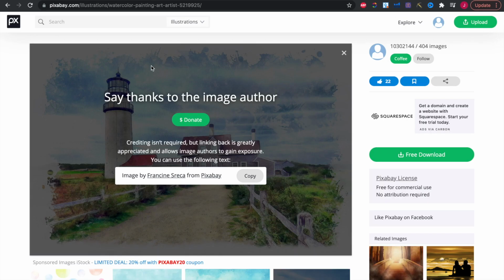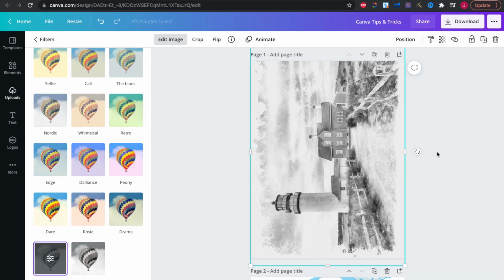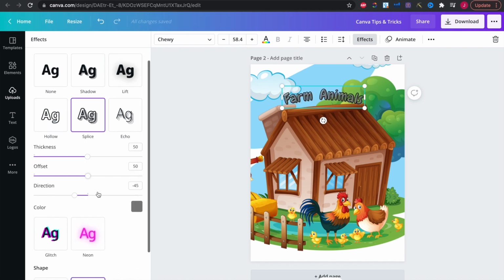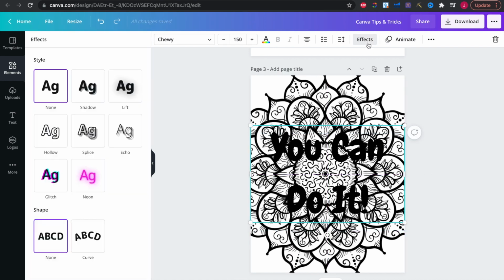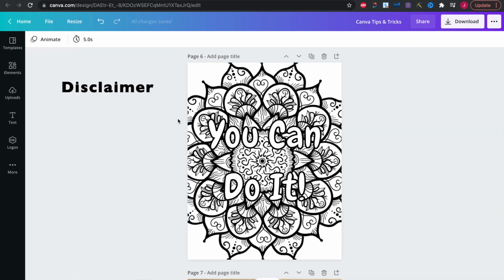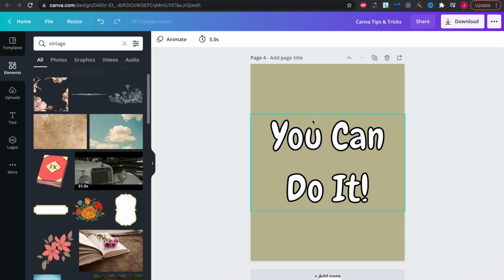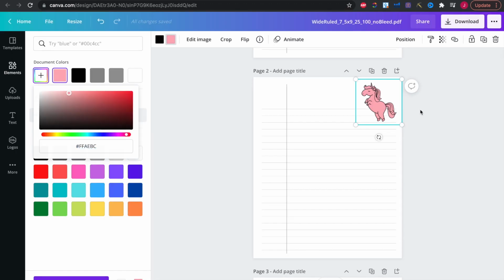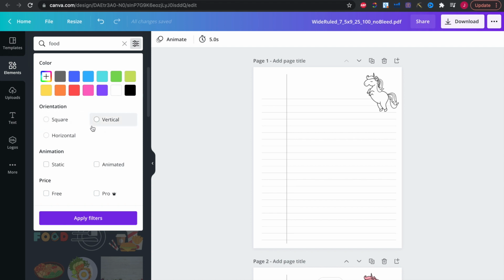10 Canva Tips & Tricks That Helped My Amazon KDP Journey (Part I)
Today I have 10 Canva Tips and Tricks that I have found to be super helpful in creating Amazon KDP Covers and Interiors! I hope they are useful for you too. KDP Low Content and No Content Books are a good way to earn some passive income through royalties. By making a book in a high demand, low competition niche, you can potentially earn a good amount of monthly income!

Research Tools:
Book Bolt use code JENNY20 for 20% OFF [JENNY20]